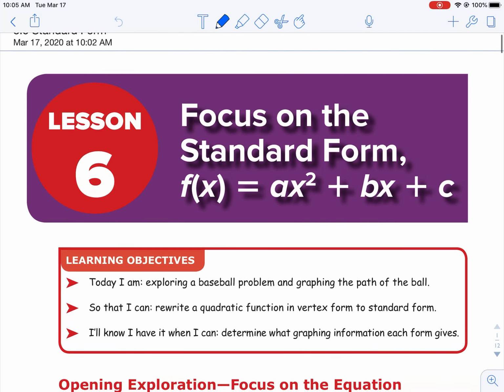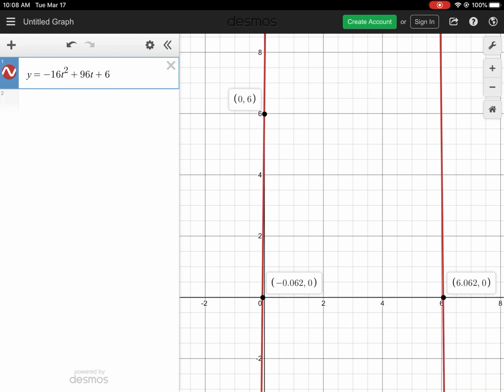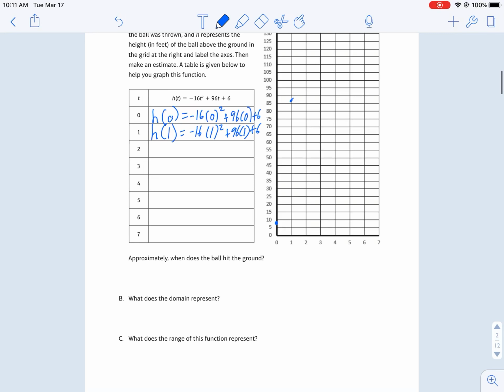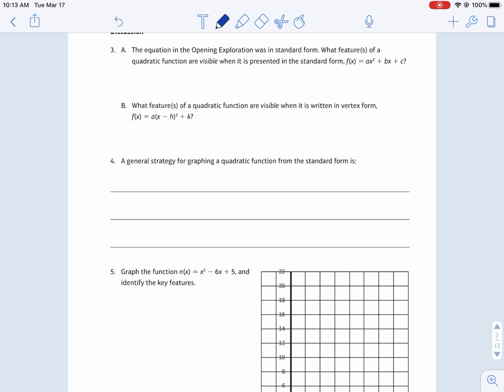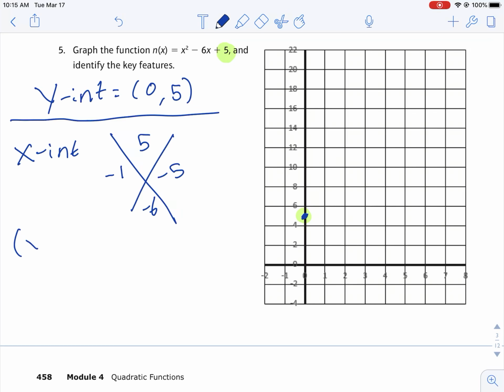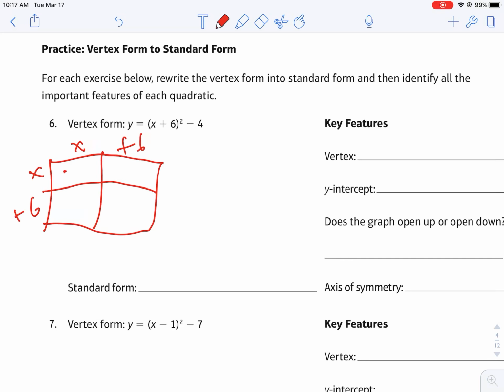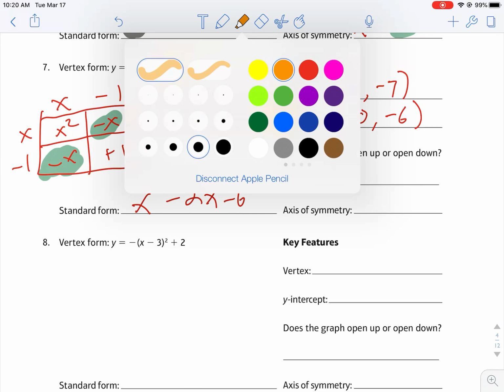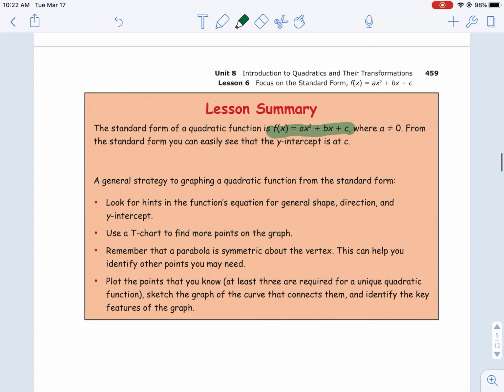8.6 Quadratics Standard Form